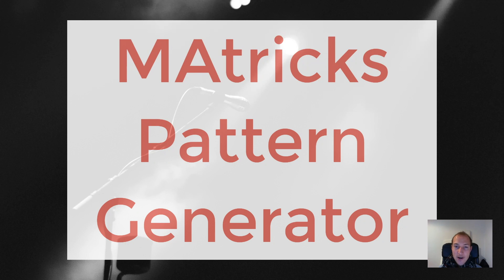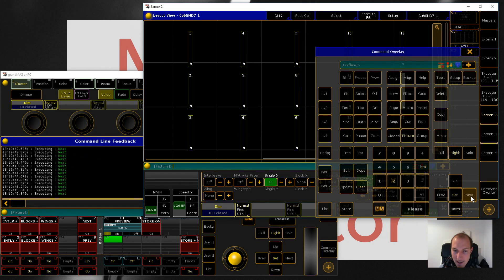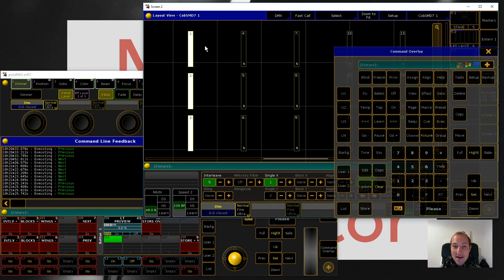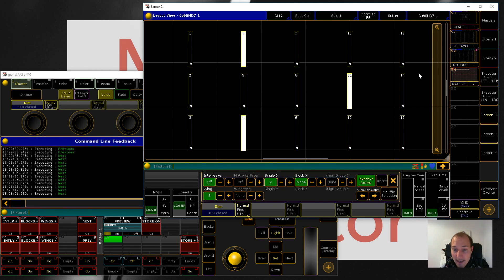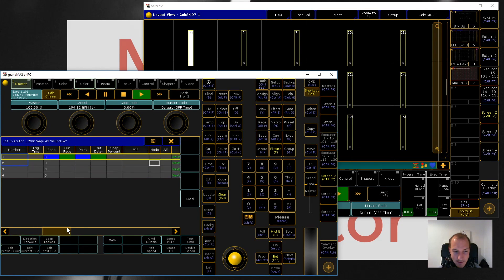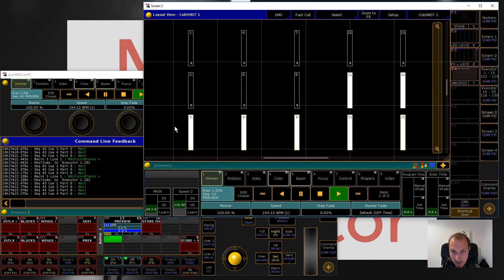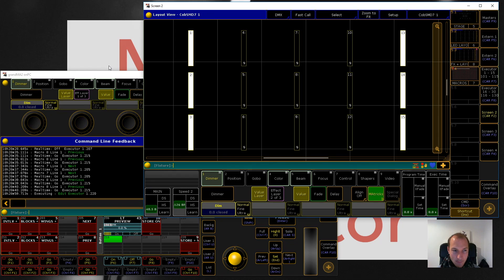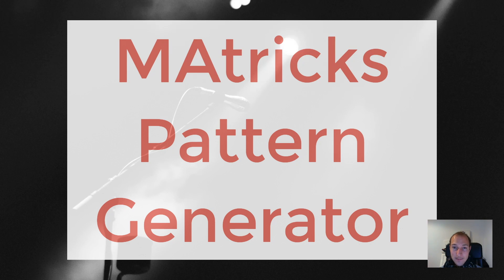MA2 - Matricks Pattern Generator (Showfile inside)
Matricks without the pain - in this video I want to show you a set of macros that will help you dive into creating nice patterns with Matricks and make it incredibly fast to create sequences & chasers.

Questions? Leave them below or on the socials!